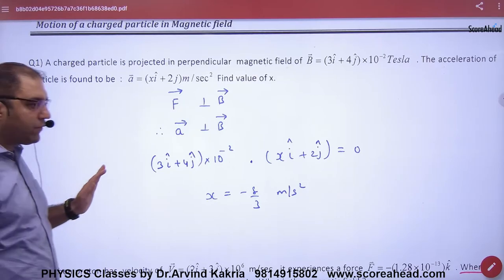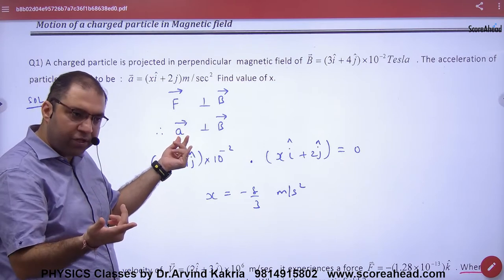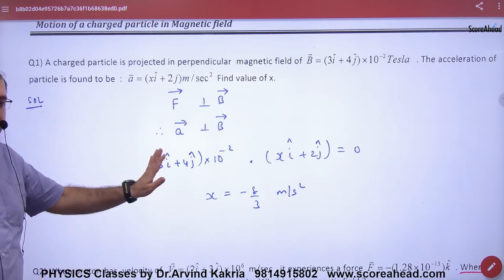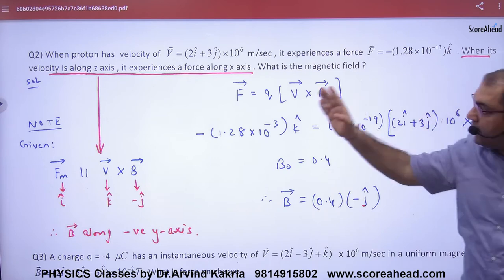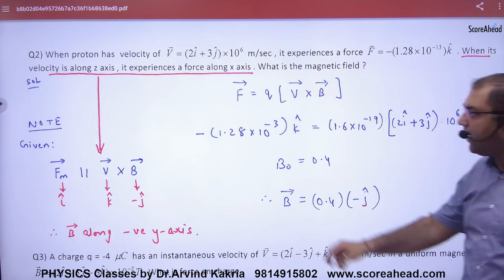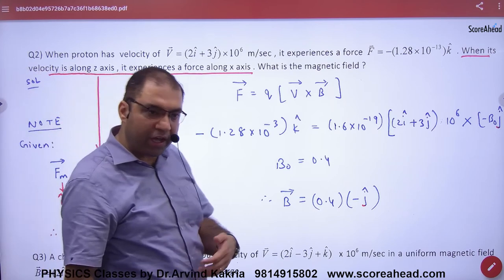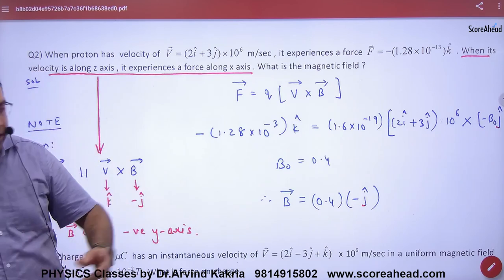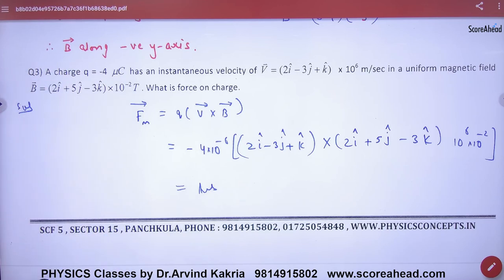68 Numerical Problems on Motion of charged particle Part 3